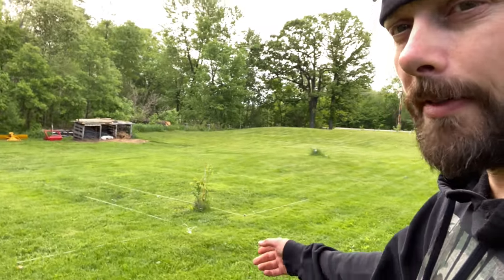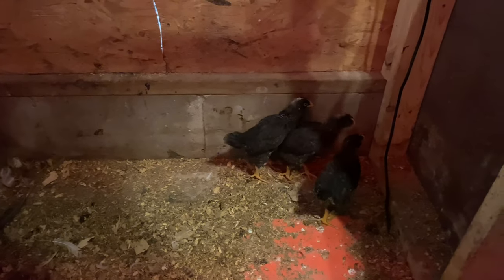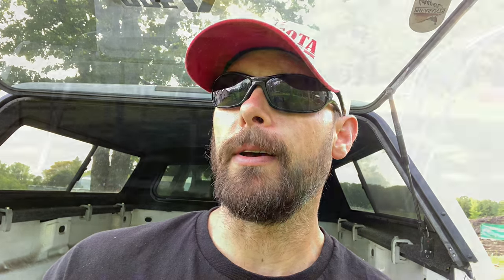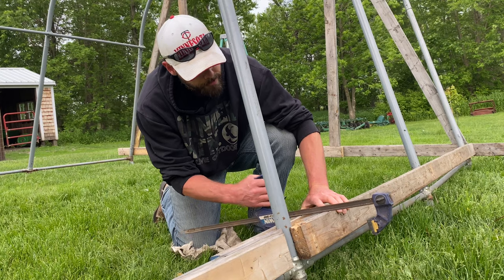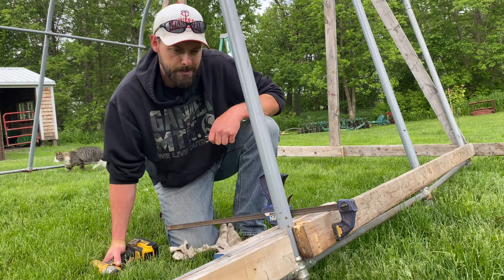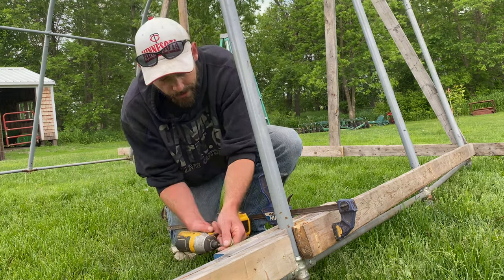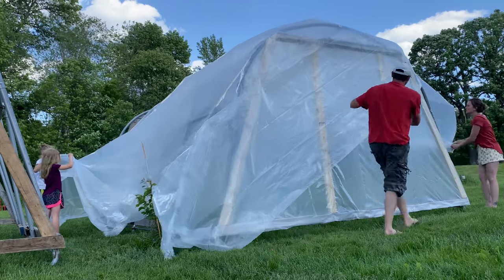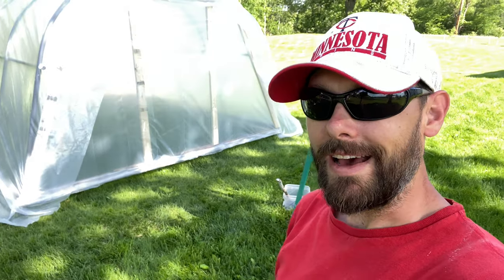Greenhouse Building The Cheaper Way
In this video, We decided to build a couple more greenhouses for the year. Our original greenhouse was destroy over the winter. We had looked into the cost of rewrapping the greenhouse, and it was over $300. I figured out a cheaper way. If I split them into two separate greenhouses, I could run the plastic the opposite direction, thus only costing us about $100. I also found another horseshoe. Enjoy!

00:00 Welcome To Lohre Farm